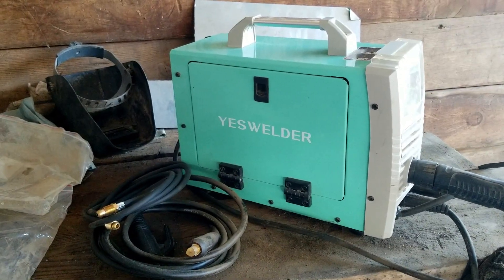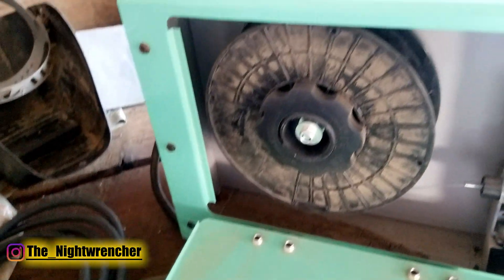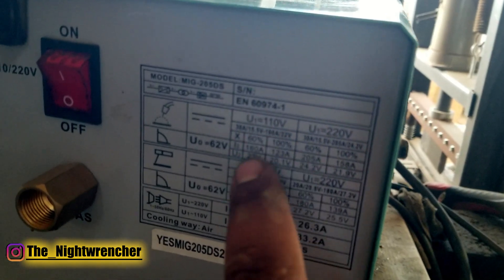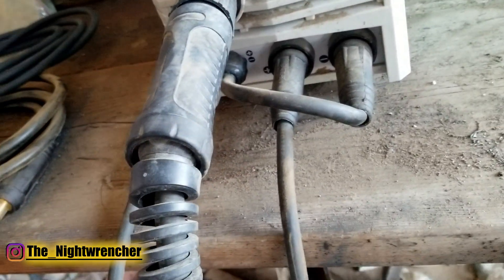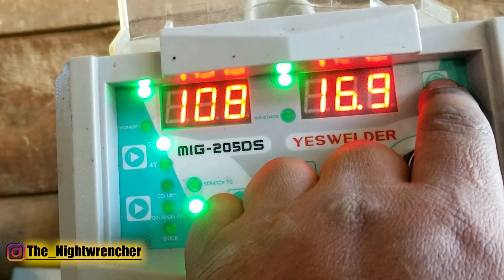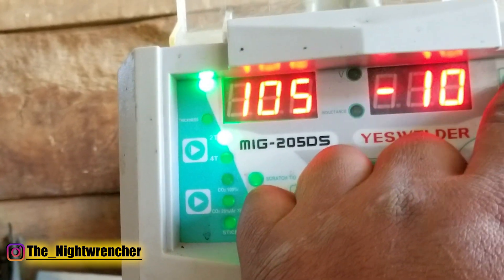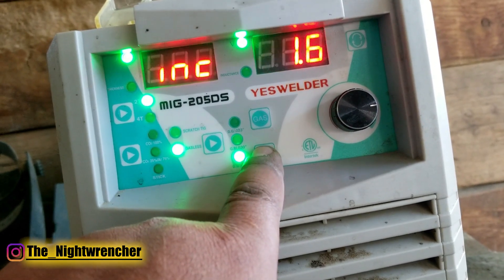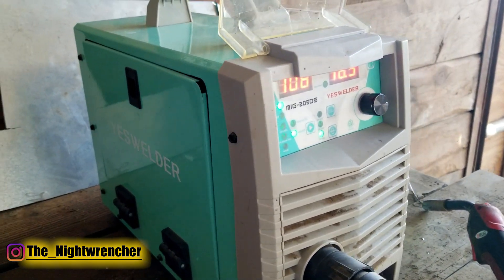Yeswelder MIG 205DS 3 Month Review | YesWelder 205 DS | Flux Core Welding For Beginners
Today we are looking at the MIG 205DS multiprocess welder by @YesWelder . I've had this machine for about 6 months but have only been using it seriously for about 3. I have used this welder to build my turbo kit piping, weld a waste gate to a cast steel housing, light body panel repair, bracket fabrication, and much more. So far I am loving this unit because it is light and powerful. For the price, you really cant beat a machine like this. This welding machine is great for someone trying to get their feet wet with flux core but have plans to later move onto MIG and TIG without having to buy another machine. Definitely a great value for the price!